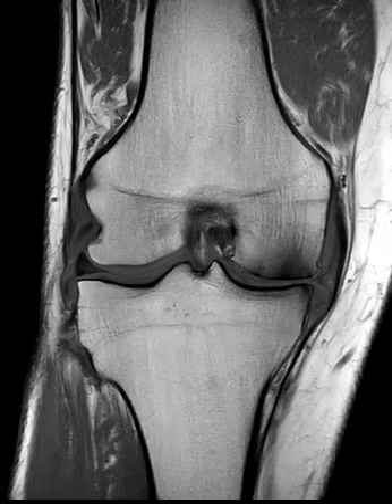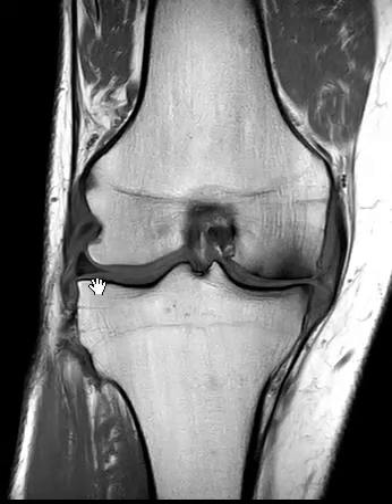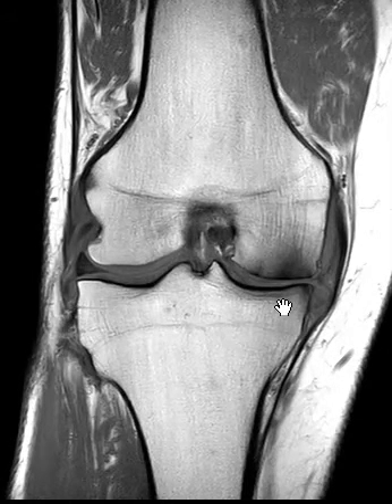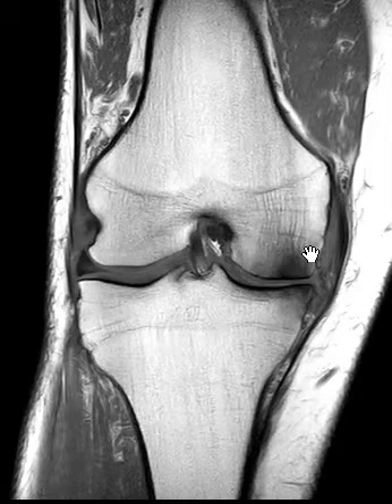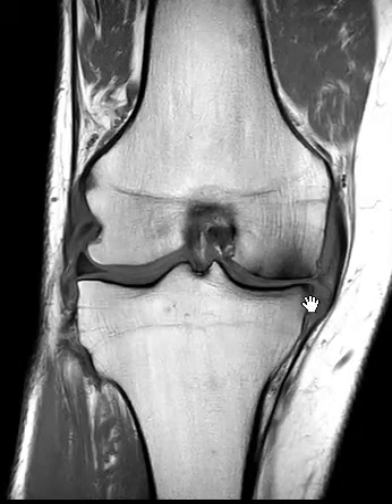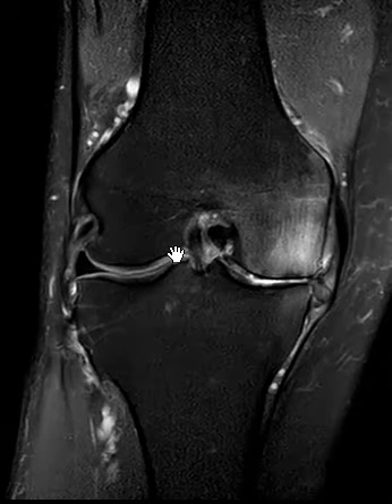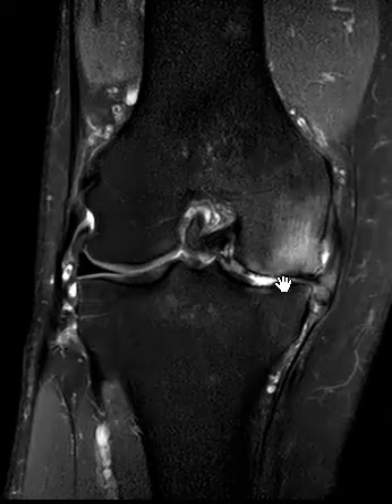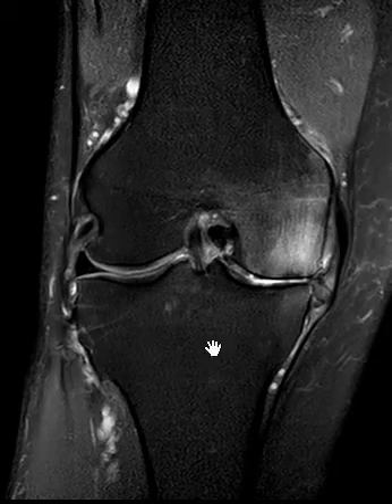Chronic meniscus tear and knee arthritis